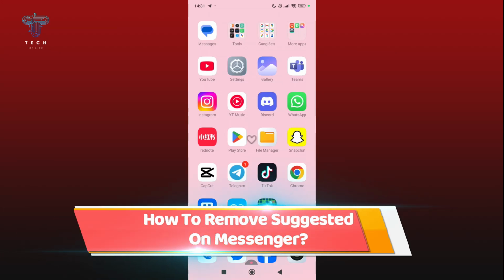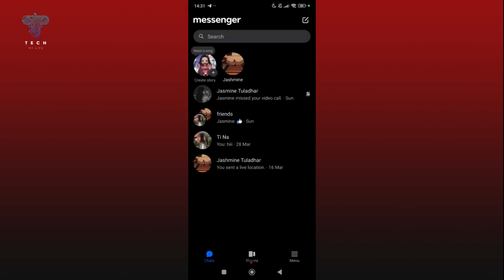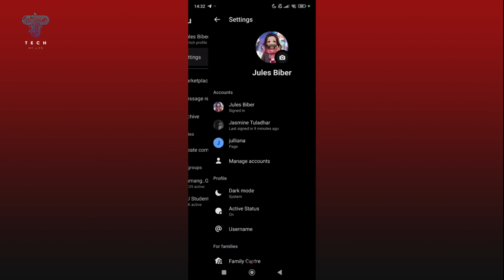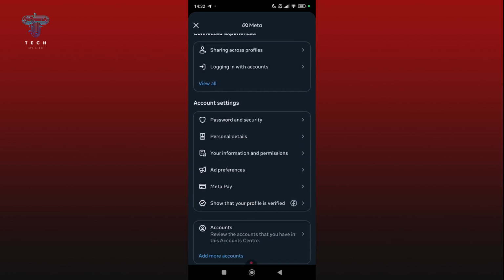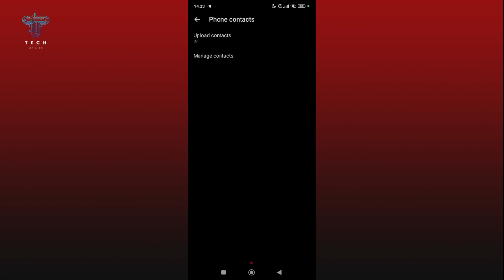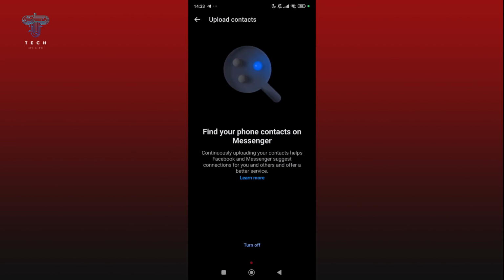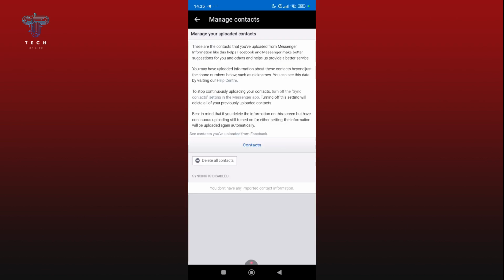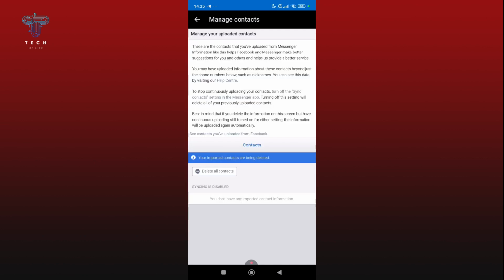How To Remove Suggested On Messenger 2025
Learn how to remove suggested contacts on Messenger in 2025 with this easy tutorial. Discover how to hide unwanted suggestions, manage contact syncing, and adjust privacy settings to control who appears in your Messenger suggestions. This guide works for both Android and iOS devices.